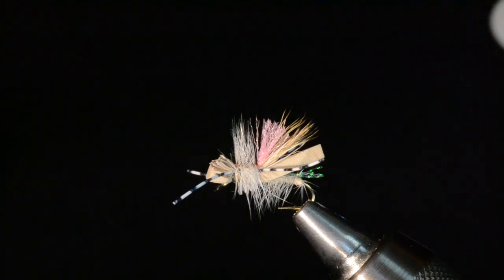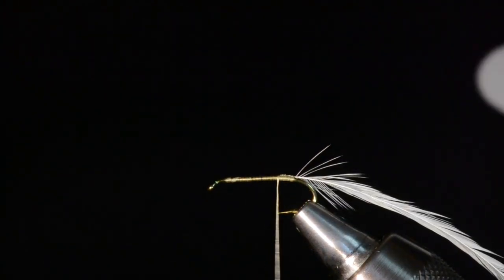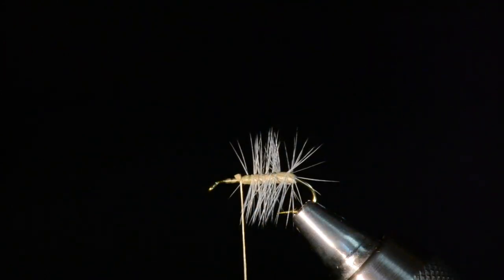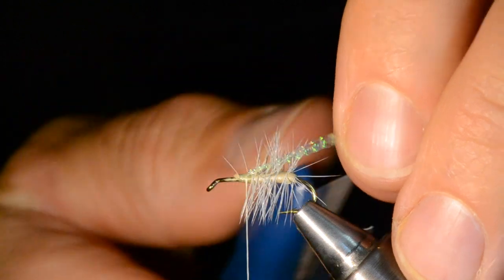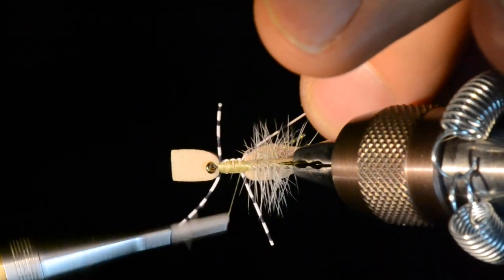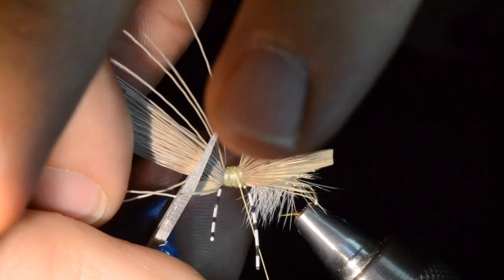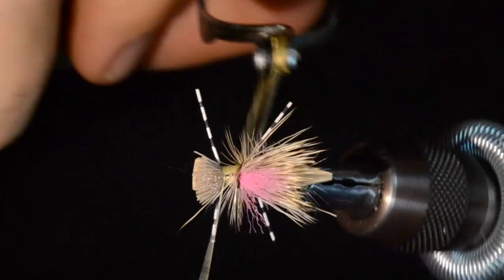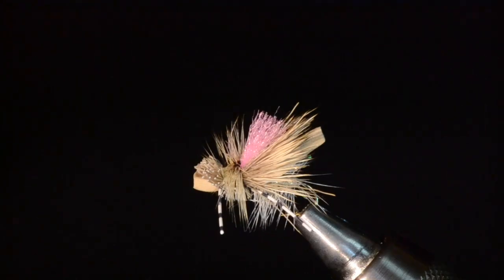Tying the Superior Spruce Moth fly pattern with Andrew Grillos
The spruce moth is a great hatch to hit on many of the West's rivers. Make sure to be prepared with a few in your fly box.
This fly is produced by Umpqua Feather Merchants.